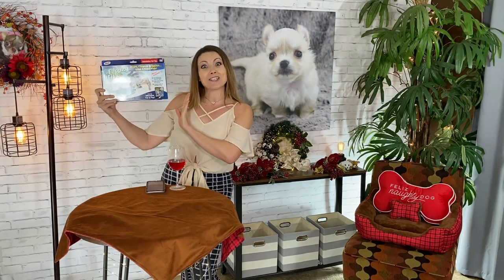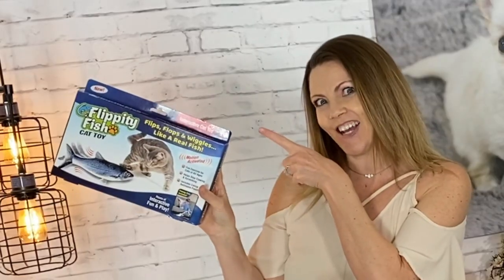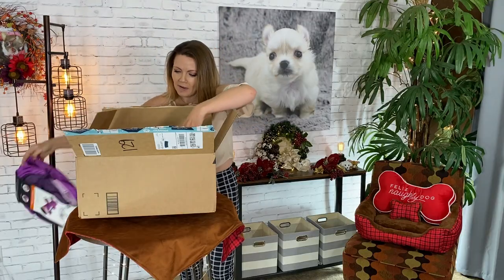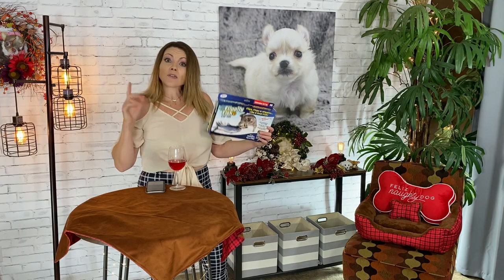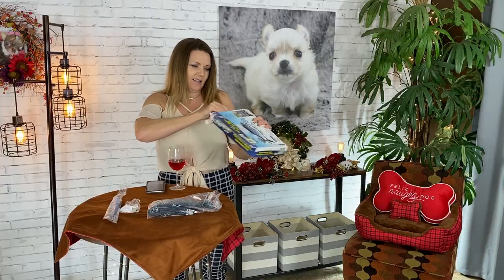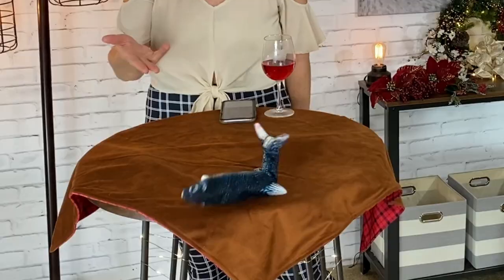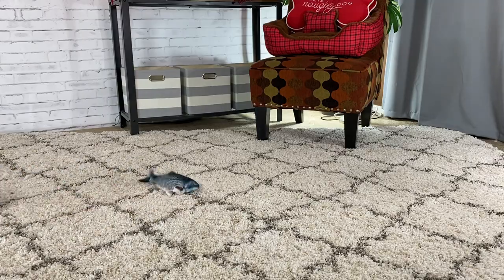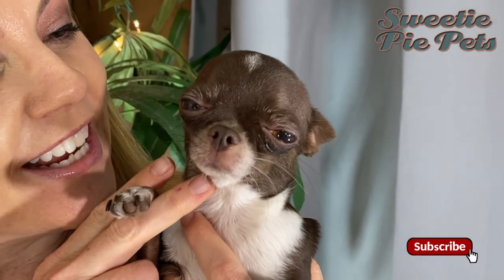Will Margo the tiniest Chihuahua play with the flippity fish | Sweetie Pie Pets by Kelly Swift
Margo the tiniest Chihuahua tries out the flippity fish, made for cats. But will my Chihuahuas play with it too?

The flippity fish is made for cats. It's an electronic fish that, well, it flips around on the ground. Cats seem to love it, but will dogs? It comes with catnip, but I won't use that with my Chihuahuas. Catnip is not harmful for dogs, but it has the opposite effect and will just make your dogs sleepy.

And now you can see my sweetie pies on TikTok:
Check us out on social media!
If you want to send me stuff . . .
Snail Mail:
12672 Limonite Ave.